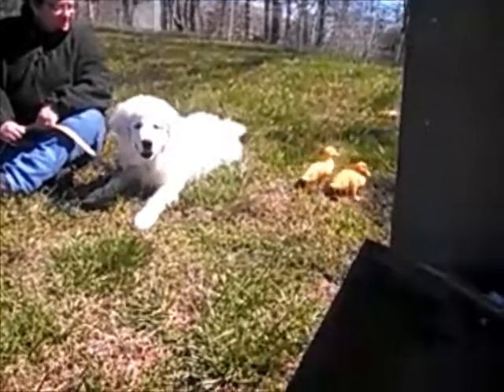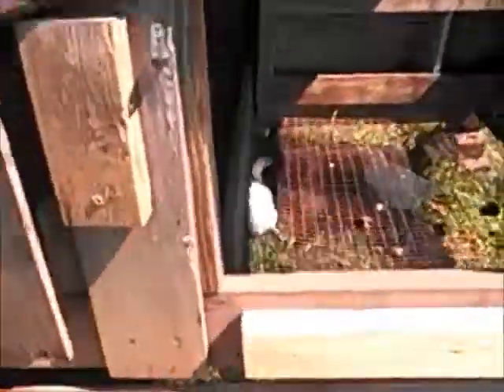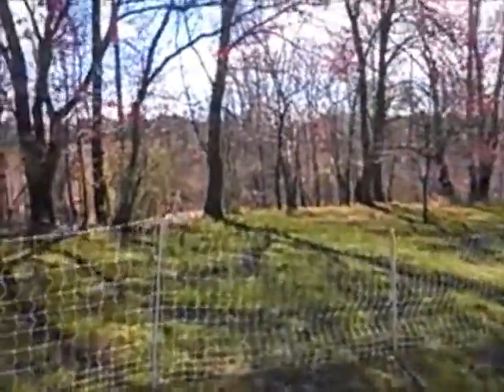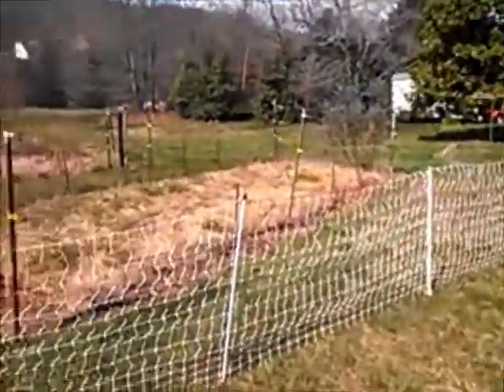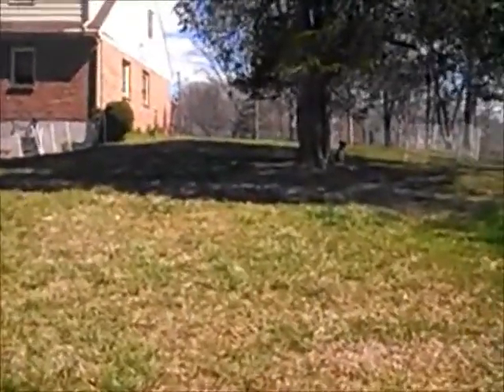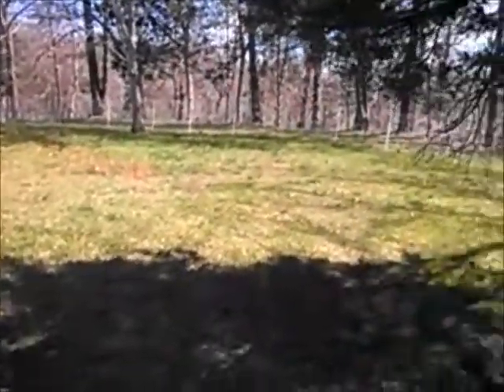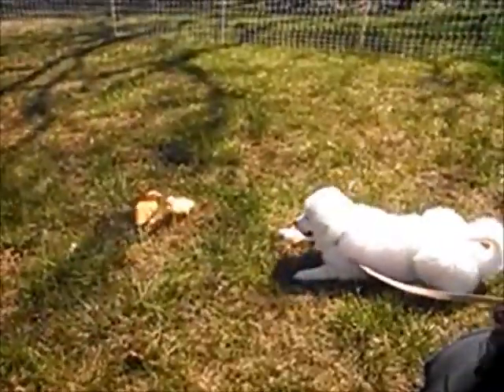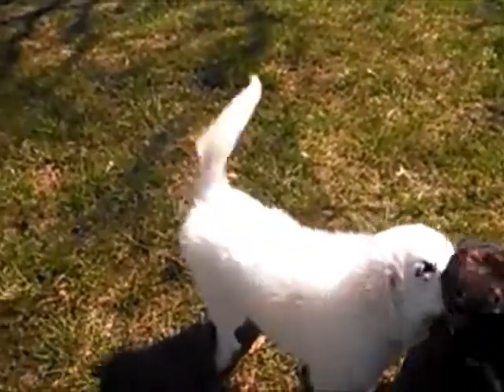Addy Meets the Ducks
Addy, our Great Pyrenees, begins her training to be a livestock guardian dog. Right now she just wants to be a livestock play dog, but she is only 5 months old. Overall she has taken well to training and I expect she will be a valuable asset to the farm and family.

Premier one poultry netting 164'